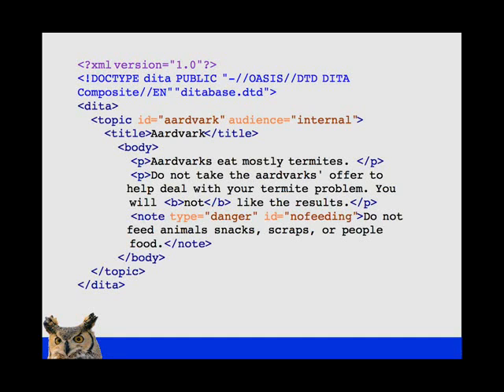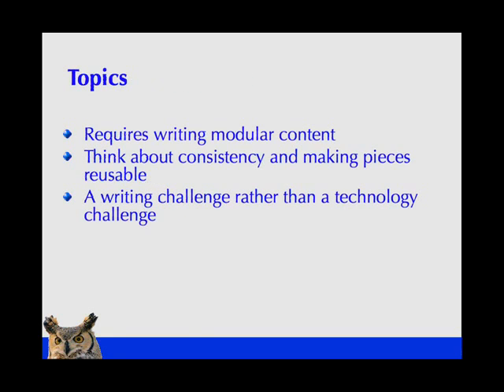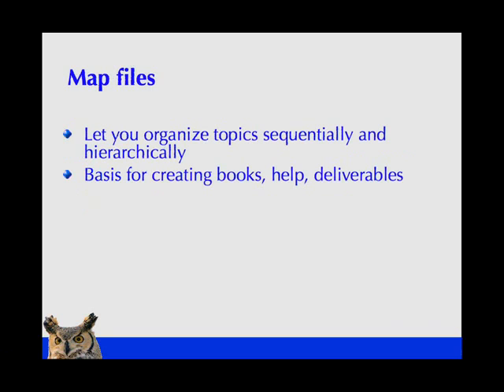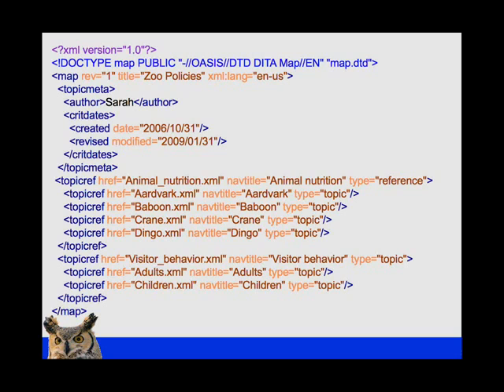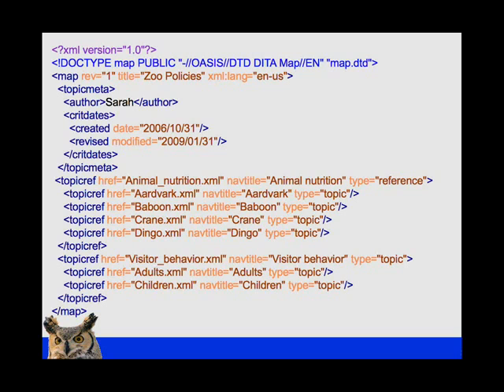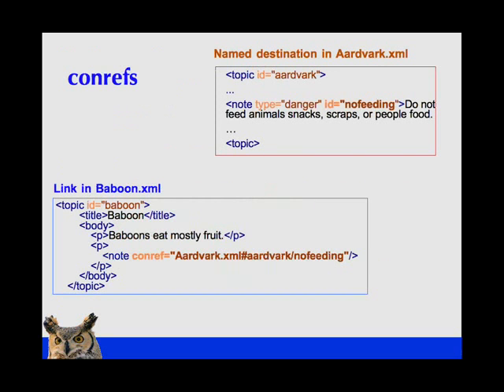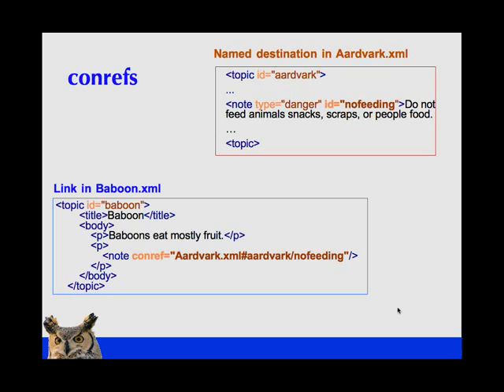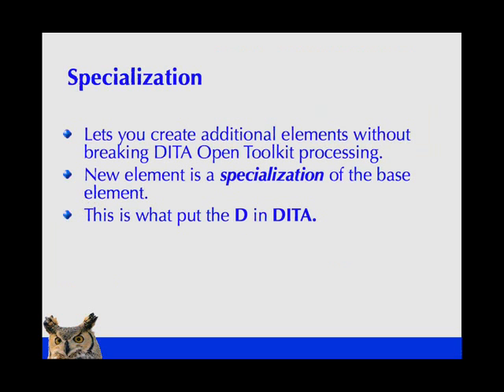DITA 101 webcast 3 of 4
Presented by Sarah O'Keefe

DITA, the Darwin Information Typing Architecture is the new buzzword in technical communication. But why? In this webcast, you'll learn about DITA concepts, business case, and typical scenarios where DITA is used.